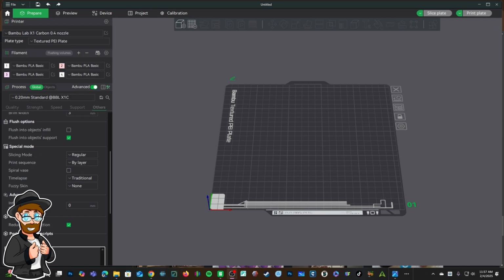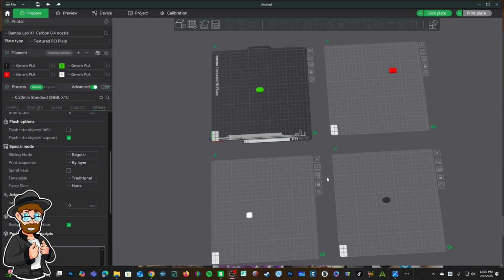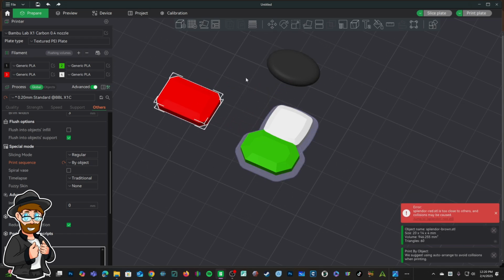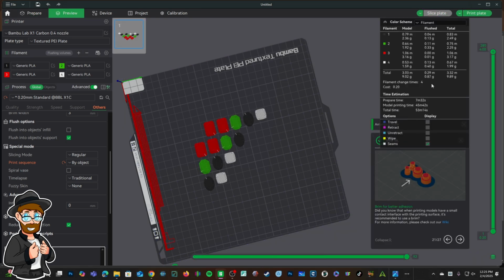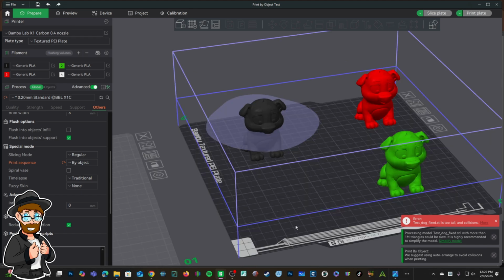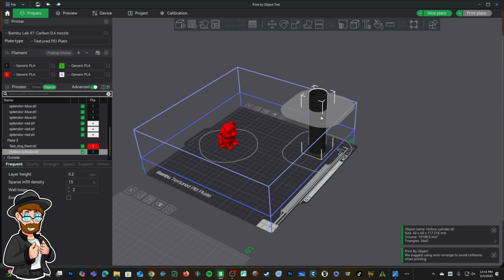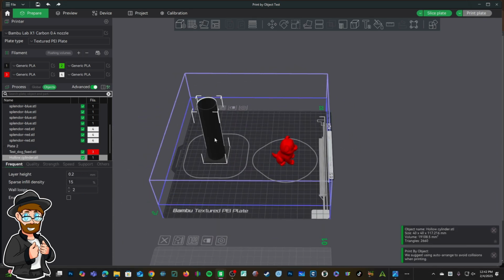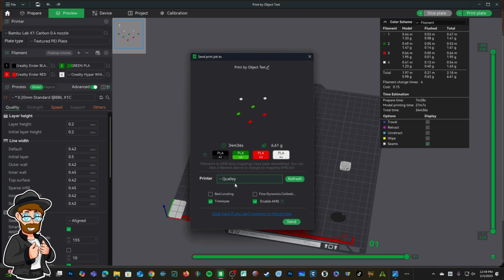"Print by Object" Tutorial: Bambu Studio - How to Print Objects "one at a time" on a 3D Printer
Deep Dive, into @BambuLab Bambu Bambu Studio: "PRINT BY OBJECT" and learn to to Print Objects "one at a time" on any 3D Printer

My 3D Printing Udemy Course:
3DRUNDOWN.COM
CURARUNDOWN.COM
BAMBURUNDOWN.COM